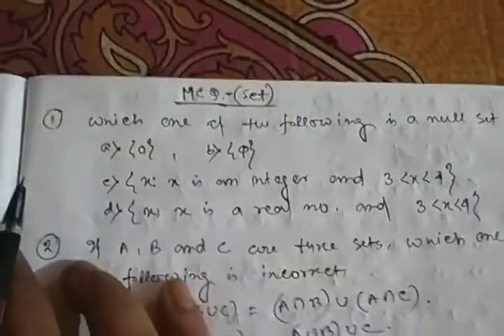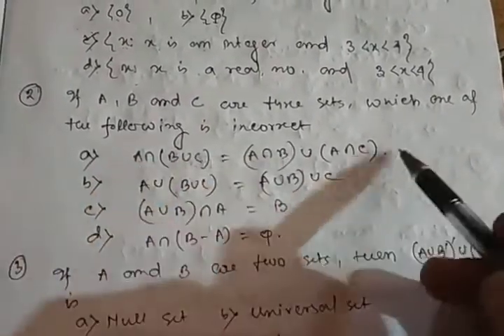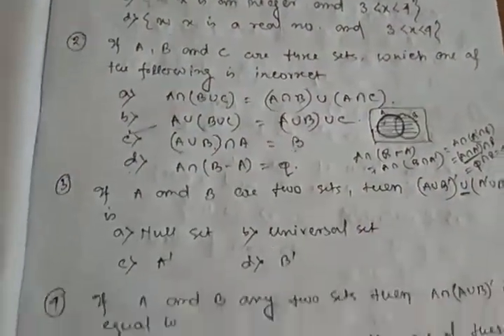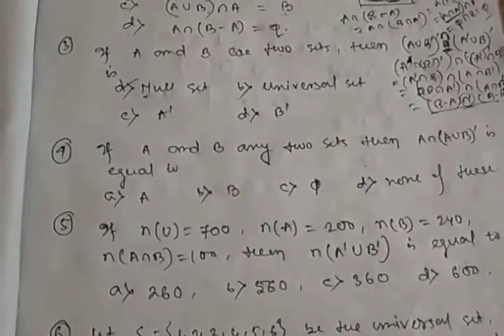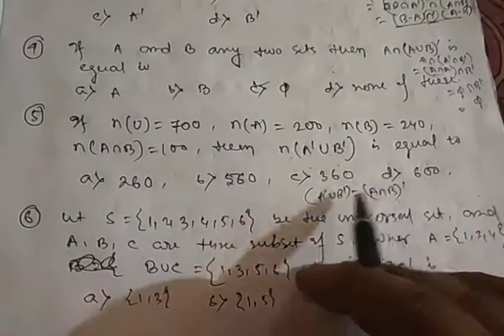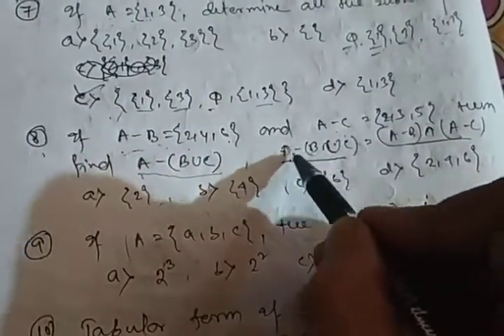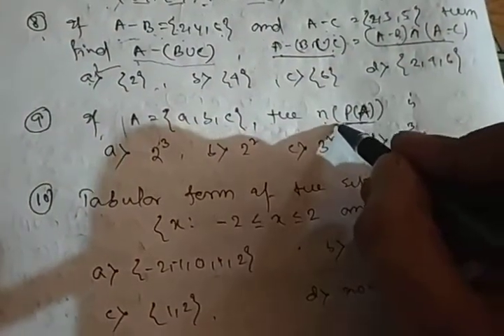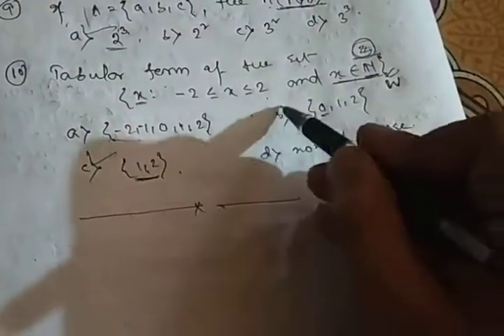Sem_3_Theory Of Sets_ MCQ ( Solution)